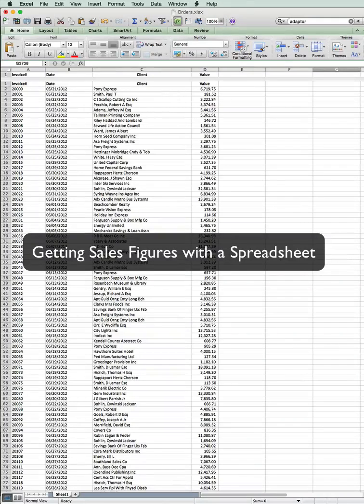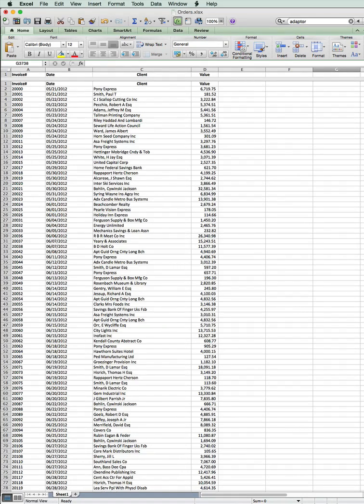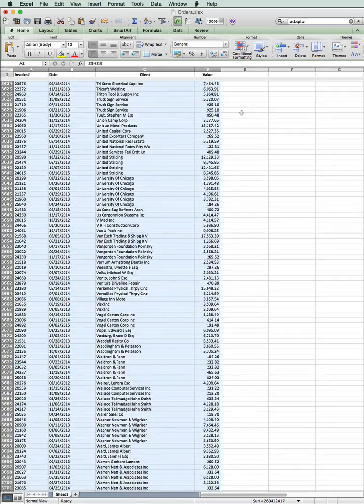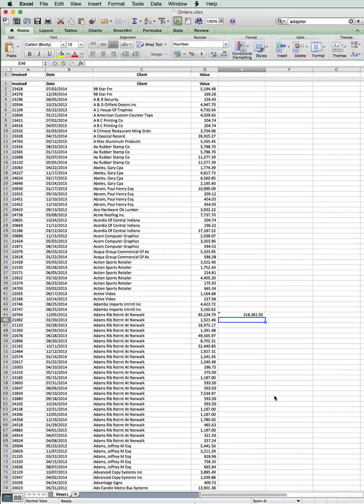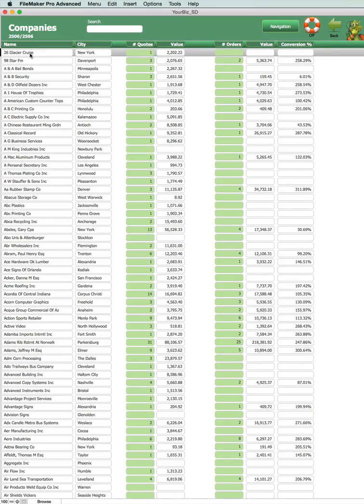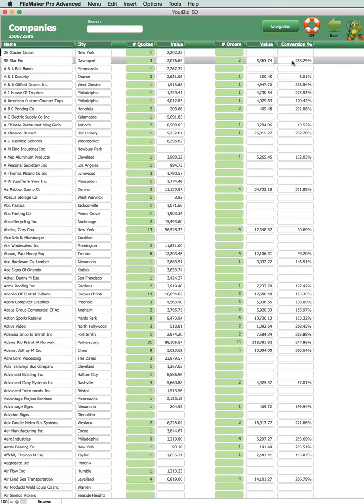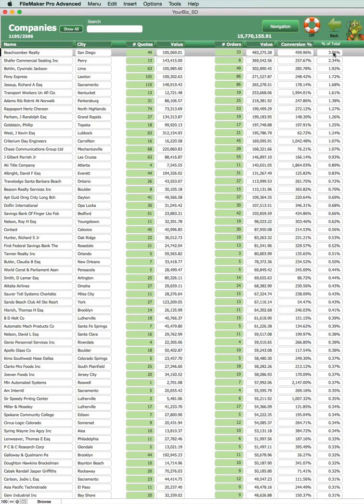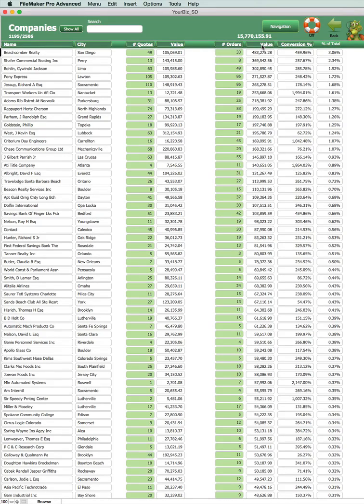Spreadsheet vs Database - Comparing orders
Using a spreadsheet to invoice your customers?  Want to know how much each customer has spent with you?  Watch this side by side comparison using a spreadsheet system and FileMaker and draw your own conclusions.